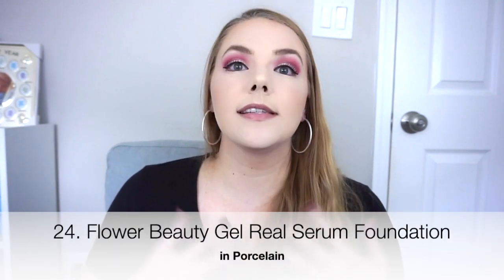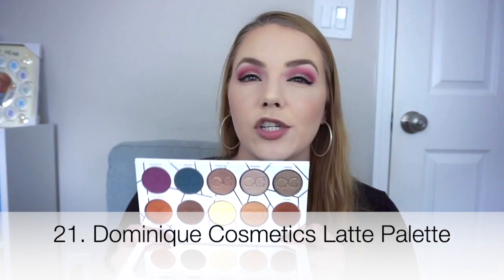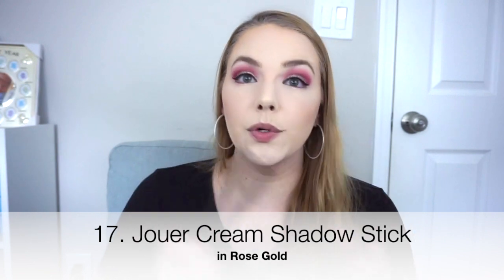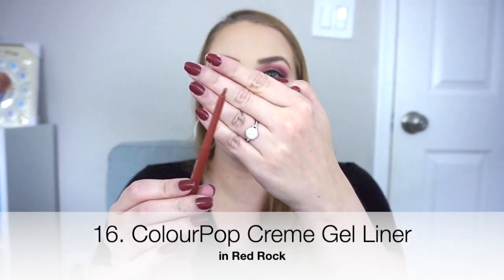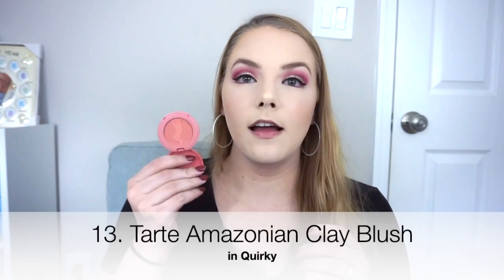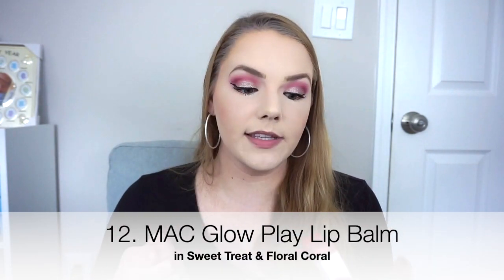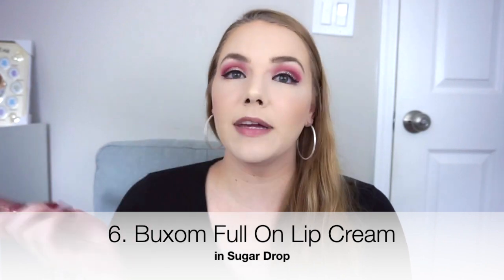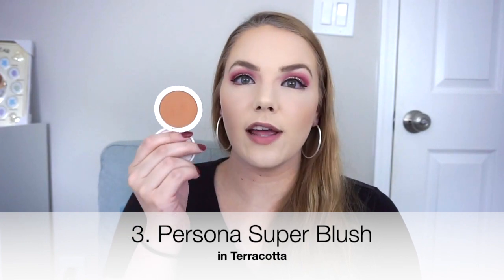RANKING ALL THE MAKEUP I TRIED IN OCTOBER 2021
Products Mentioned (Not in ranking order)
Flower Beauty Get Real Serum Foundation
Tarte Amazonian Clay Blush in Quirky
Persona Cali Glow Highlighter in Laguna
Beauty Bakerie Lemon Bar Face Palette
Sigma Holiday 2020 Cheek Duo (Cor De Rosa Blush & Gilded Highlighter)
Full Holiday Collection on Amazon for $49.28
ColourPop Aries Quad
Natasha Denona Mini Star Palette
Natasha Denona Peak Palette
Dominique Cosmetics Latte Palette
Buxom Power Line Plumping Lip Liner in Hush Hush Henna
ColourPop Lippie Pencil in Good & Plenty
Persona E Balm in Meditate
MAC Glow Play Lip Balm in Sweet Treat & Floral Coral
Buxom Full On Lip Cream in Sugar Drop
Kosas Undressed Wet Lip Oil Trio in Unzipped, Unbuttoned & Unhooked

What I'm Wearing:
FOUNDATION- Too Faced Born This Way Sculpting Concealer in Swan
BROWS- Benefit Precisely My Brow Pencil in 2, Benefit Goof Proof Pencil in 2 & Milk Kush Fiber Brow Gel in Haze
EYES- Natasha Denona Cranberry Palette (Nude & Sakura)
CHEEKS- Tarte Amazonian Clay Blush in Quirky & theBalm Mary LouManizer Highlighter
LIPS- Persona Lip Liner in Almond & Kosas Wet Lip Oil in Unbuttoned
NAILS- KL Polish Brick Sidewalk